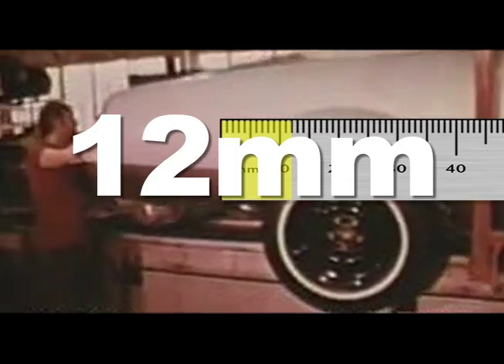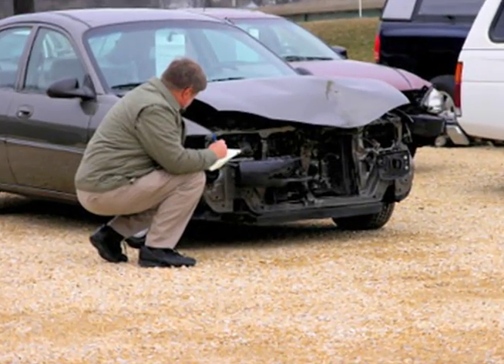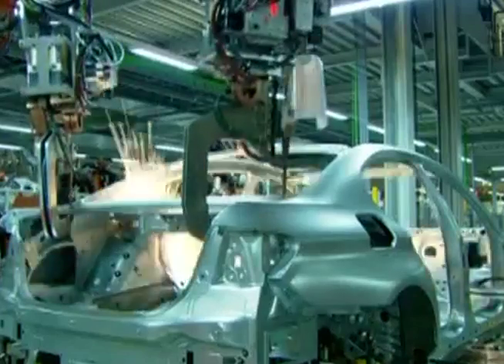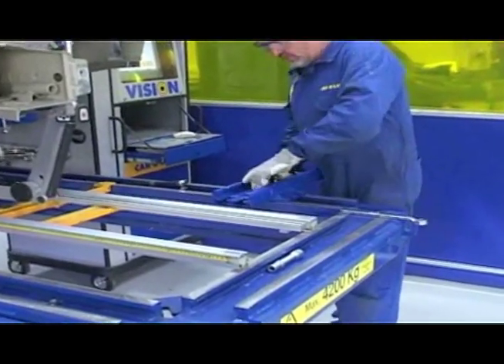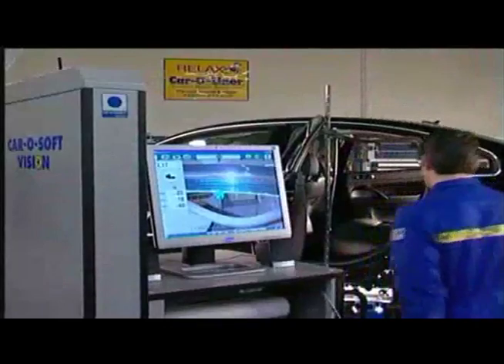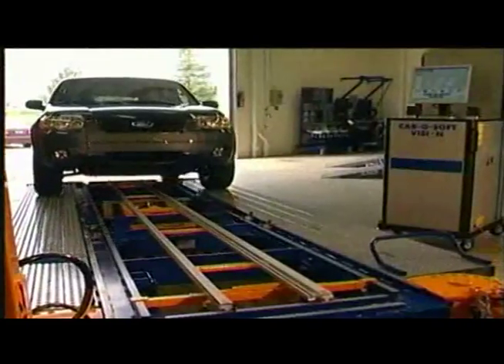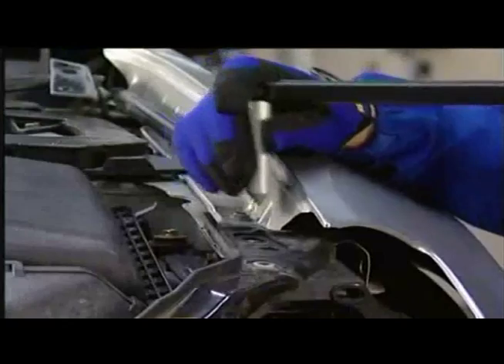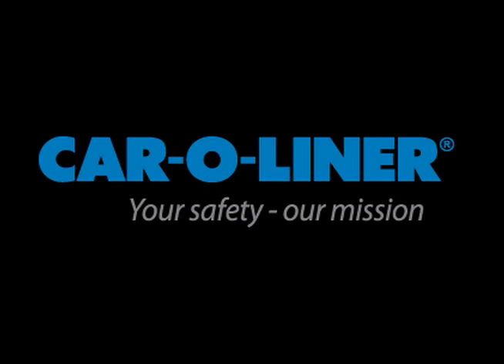Car-O-Liner Vision Electronic Measuring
This video about the Car-O-Liner Vision electronic measuring system will show you why structural and suspension diagnostics are critical for today's collsion repair.